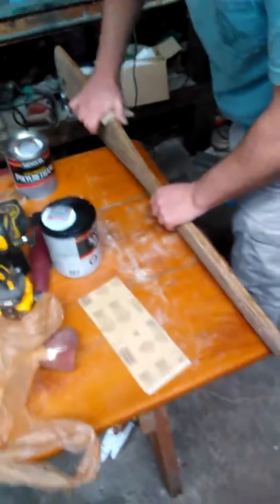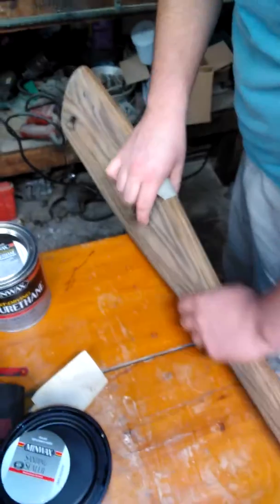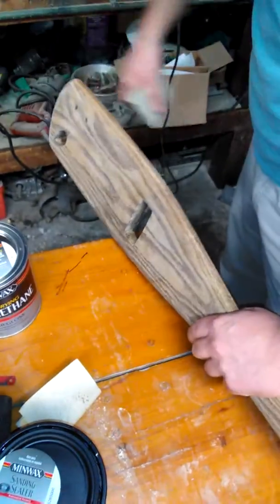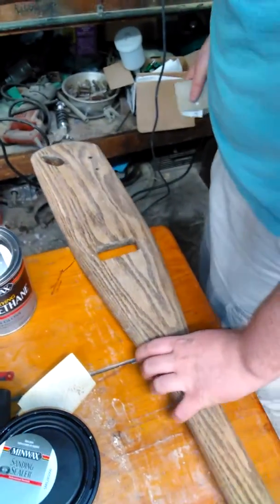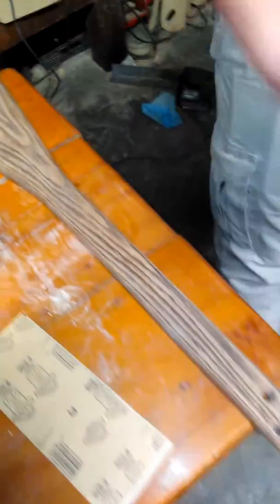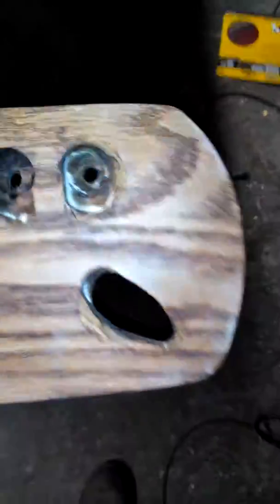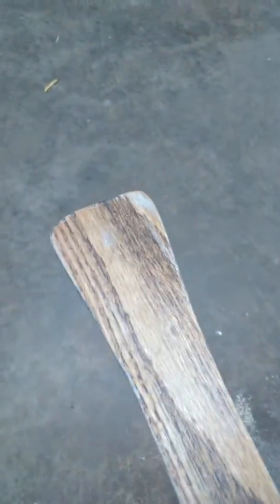Guitar update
My oldest son making a homemade boat paddle guitar. When he gets it finished I got a buddy of mine that's gonna play a song on it. So keep up with the updates.